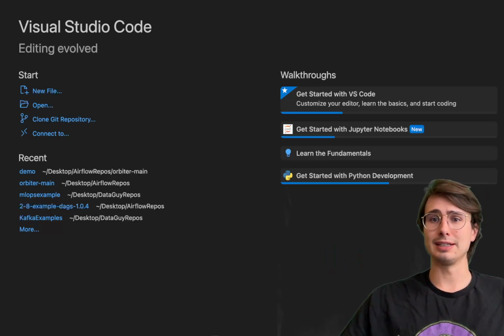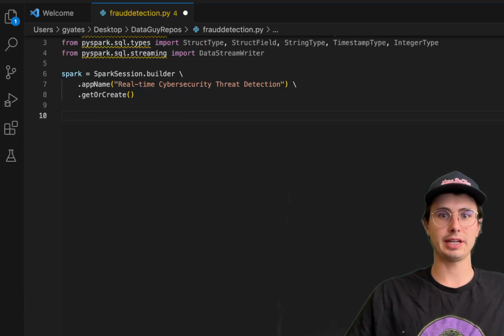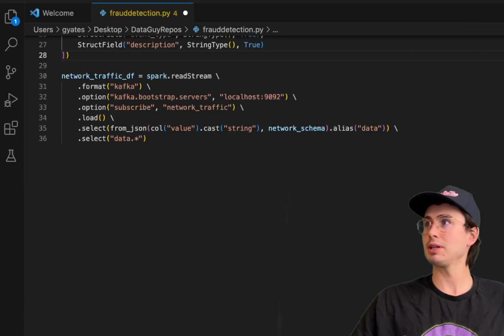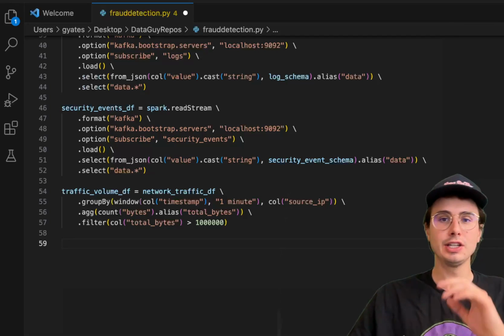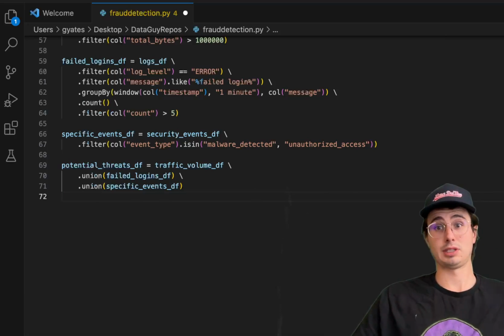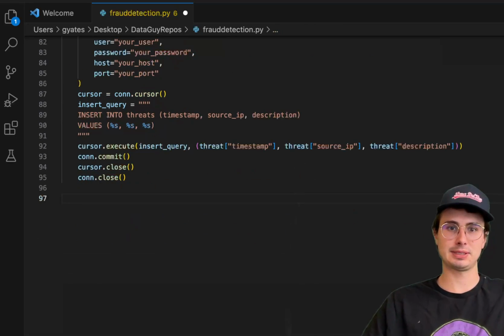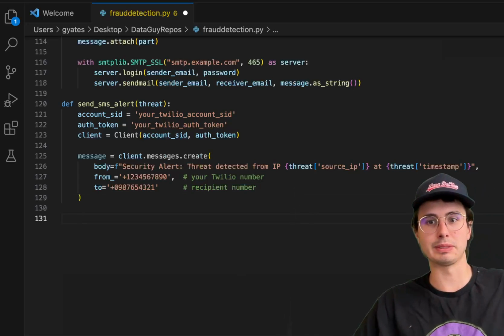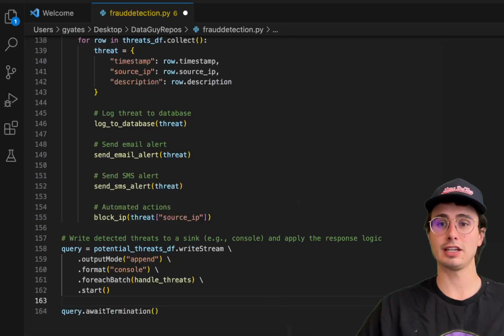How to Detect Cyber-Security Threats with Apache Spark! Apache Spark Threat Detection Script!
In this video, I'll show you how you can use Apache Spark to collect, process, and then alert on a wide variety of cyber security threats like anomalous network usage, log data, and security events!